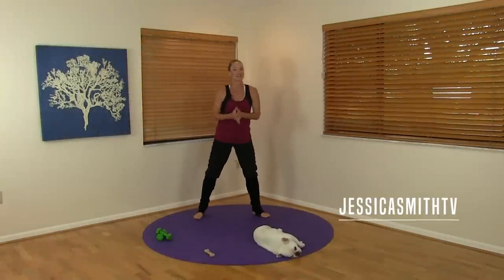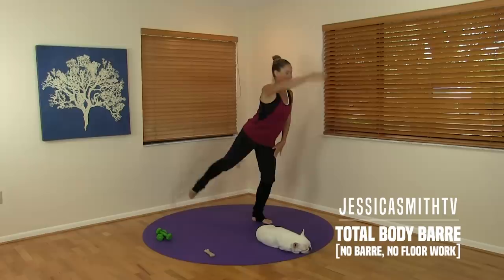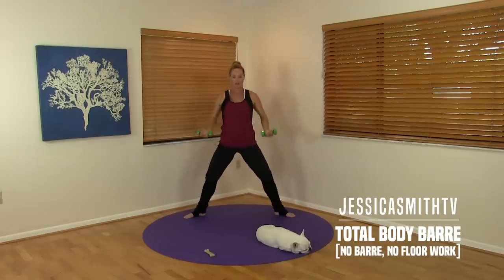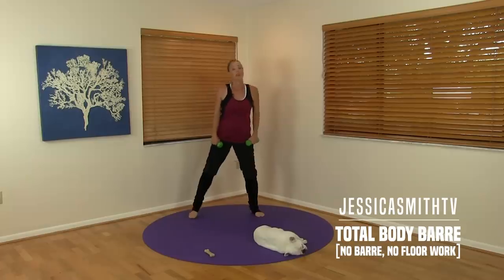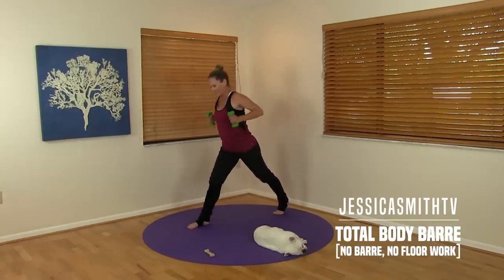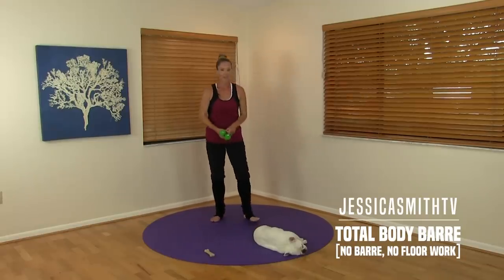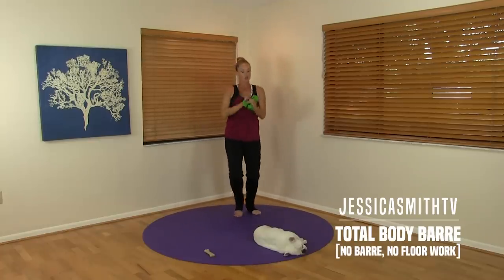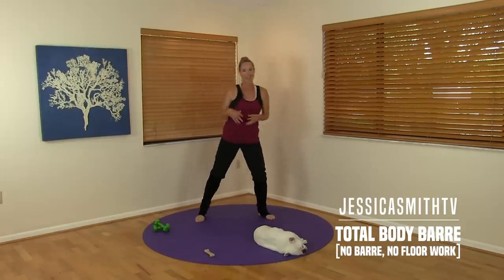20 Minute Total Body Barre Workout - No Barre Needed, No Floor Work, Full Body Sculpting, All Levels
Join me (and Peanut!) for this full length, low impact (no jumping!), total body sculpting barre-inspired workout that you can do in a small space, with just one (or two) sets of lighter dumbbells. This floor work free, non-stop sculpting session provides a total body strength session in just 20 minutes!

Equipment Needed: One or two sets of dumbbells (2-8 lbs, depending on level)

Intensity: Moderate

Floor Work: No